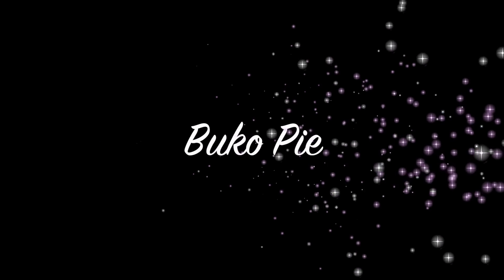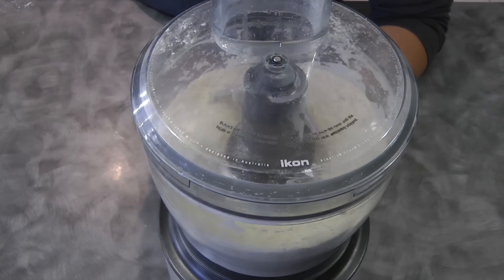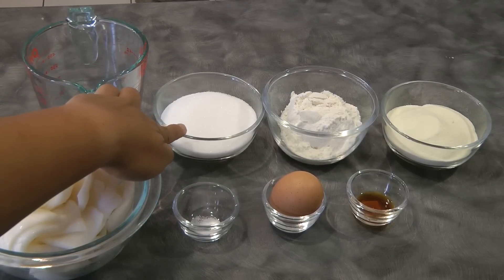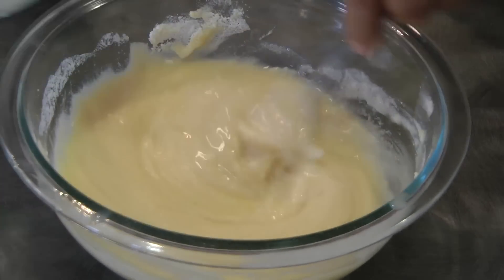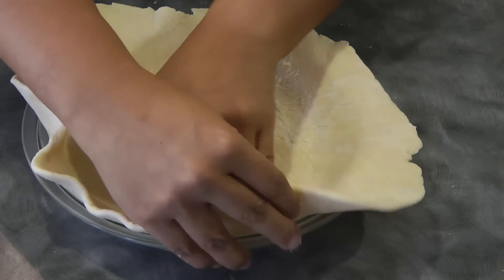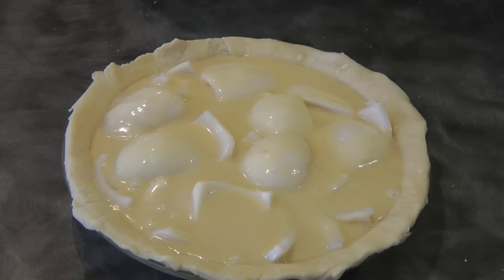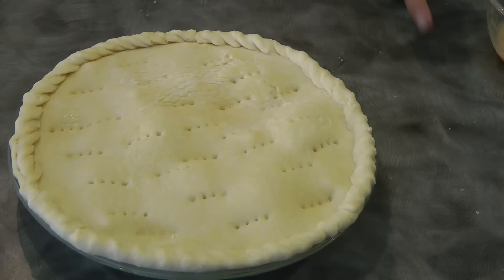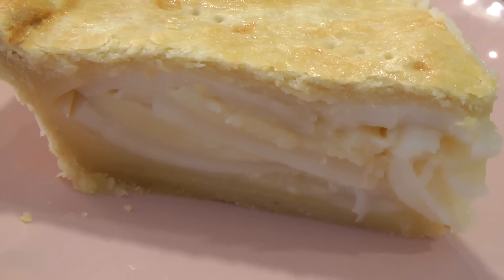Buko Pie - mysweetambitions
Hi guys my name is Pamela also known as mysweetambitions, I have a passion for baking particularly dessert and I love sharing it to friends and family, I started my youtube channel to inspire  people to bake and create more at home, I try my best to make simple and easy to understand instructions and I always try my best to answer questions as best as I can.

2 1/2 cups plain flour
1/2 tsp salt
1 tsp vinegar
113g or half cup cold butter
1 egg
1/2 cup cold water

For the Buko Pie Filling
1/2 cup water
3/4 cup sugar
1/2 cup plain flour
1/2 +1 tbsp  powdered milk
1 egg
1/2 tsp vanilla
1/8 tsp salt
1/2 cup young coconut meat or buko